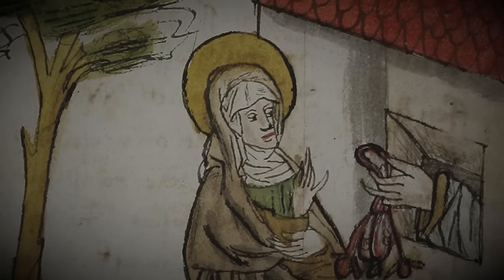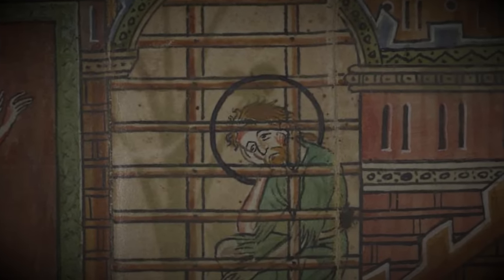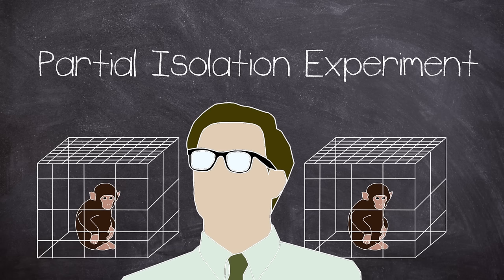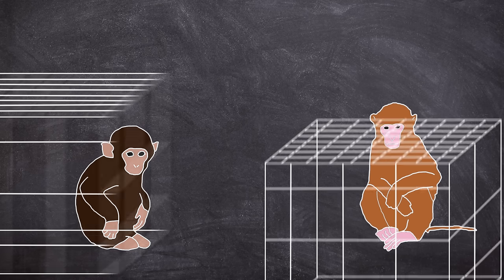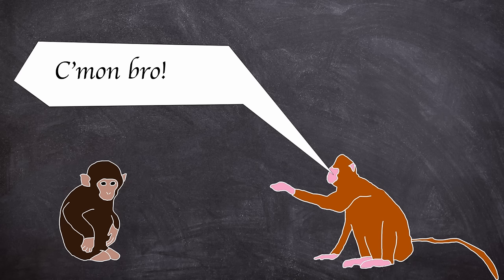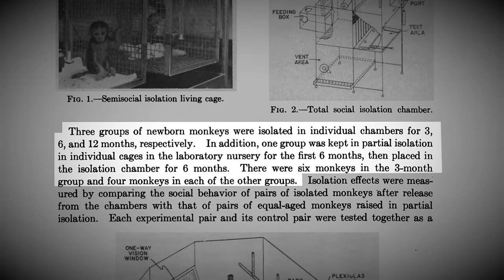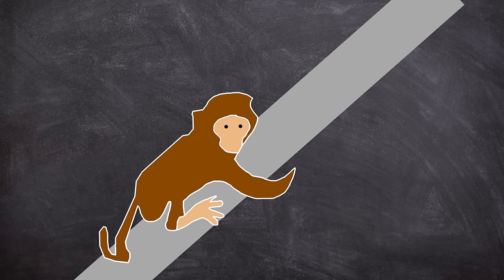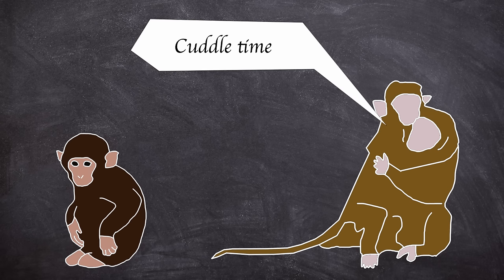The Dark Side of Science: The Horror of the Pit of Despair Isolation Experiment 1970 (Documentary)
The Pit of despair was a name used by American psychologist Harry Harlow for a device he designed, officially called a vertical isolation chamber apparatus……

00:00 Intro
01:36 Background
02:44 Partial Isolation
05:29 Total Isolation in Monkeys
10:12 Harlows Depression
12:24 The Pit
18:07 My Rating

Equipment used in this video:
Shure SM7b, Audient ID14, MacBook Pro 16, Hitfilm, Logic X